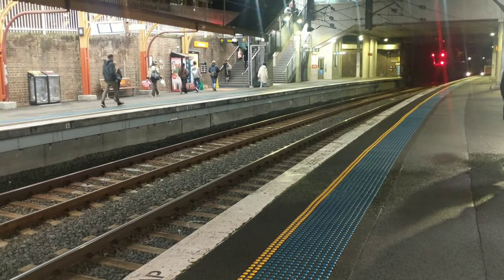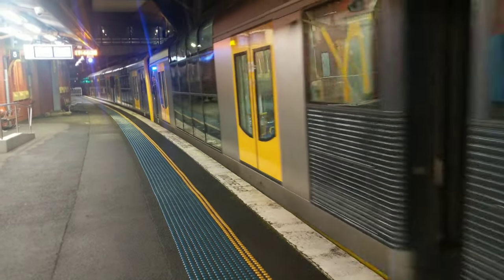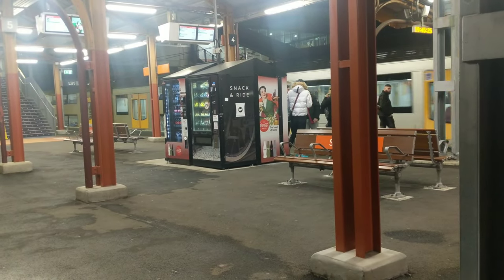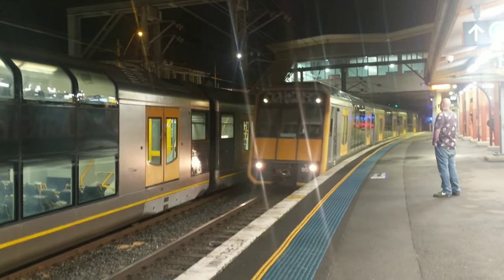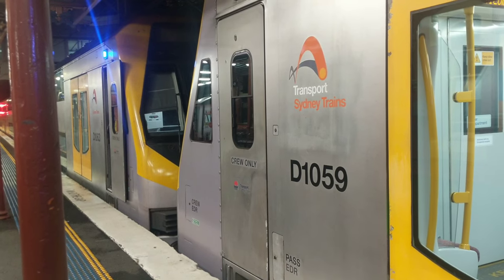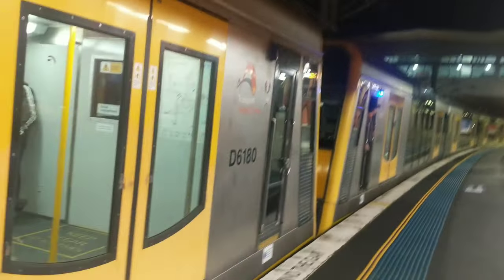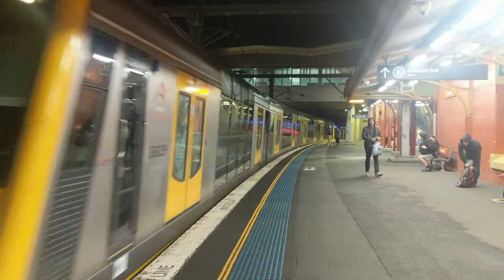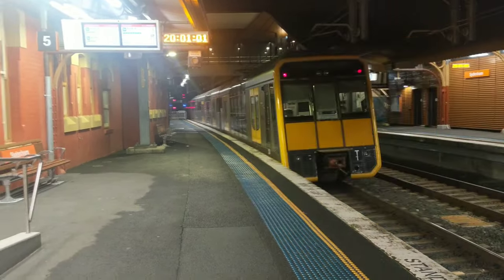Steven's Sydney Trains Transporting At Sydenham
hey guys in this video I filmed at Sydenham The video was Filmed This Saturday.